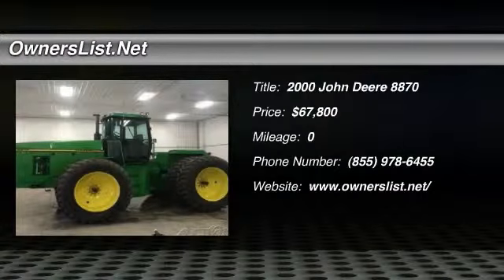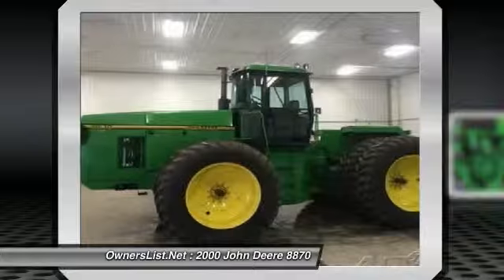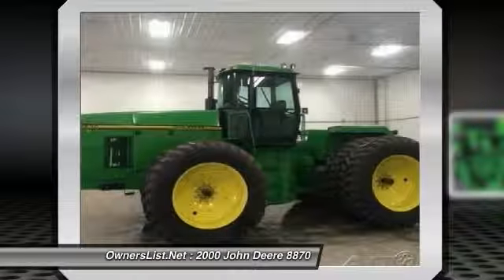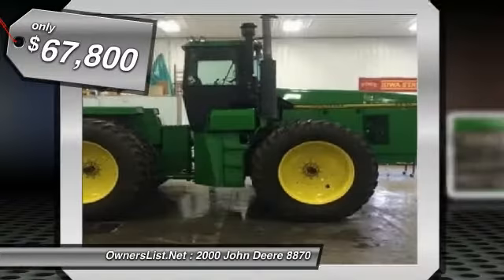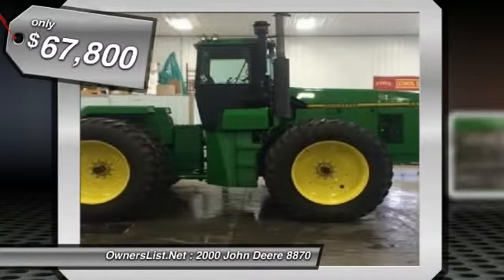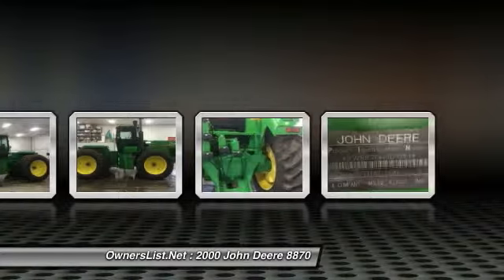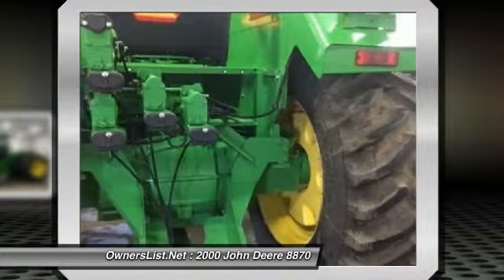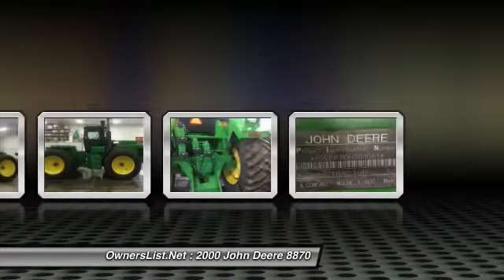2000 John Deere 8870 V232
2000 John Deere 8870

OwnersList.Net

John Deere 8870 Tractor For Sale in Marshaltown, Iowa 50158  **Not sure of the year** This is a good solid John Deere 8870 tractor that is in great shape. It is powered by a 350HP engine with 4WD and has 24 Speed, Quad Range, 520/85R42's-95%, 1500 lb rear weights, bareback. Always stored inside.